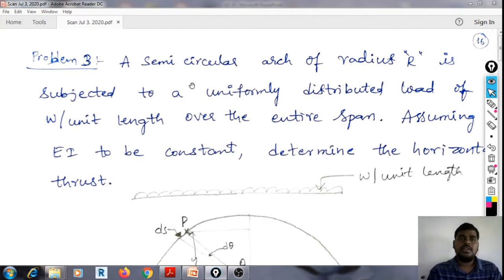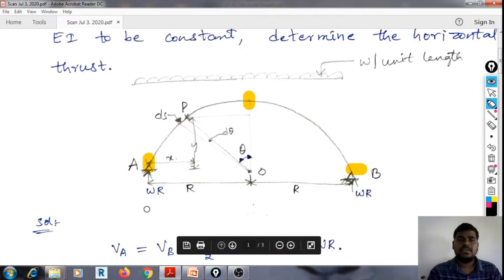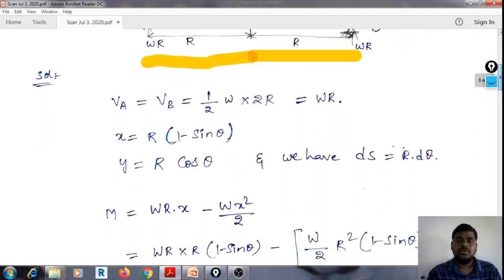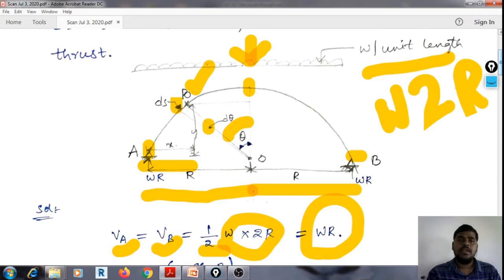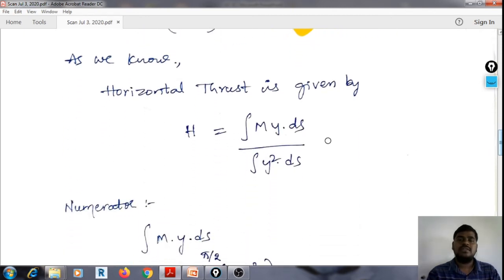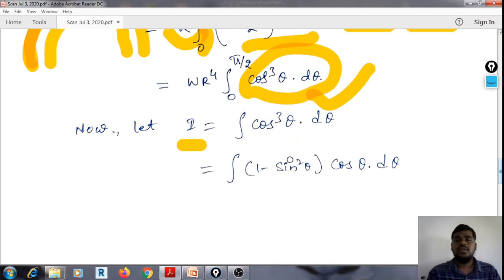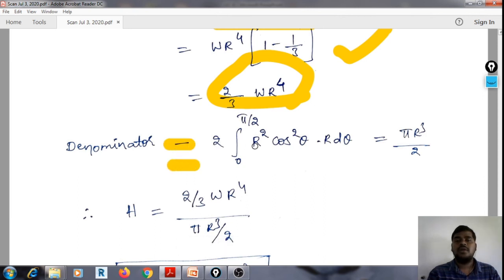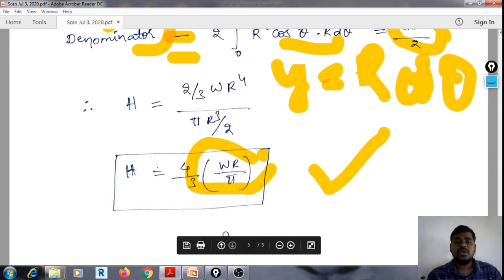Lec 6 Unit -1 | Simple Problem on solving Horizontal Trust for a Two Hinged Arch| Civil Engineering